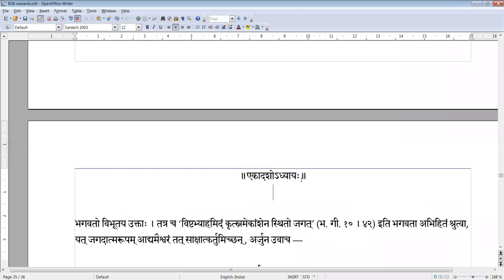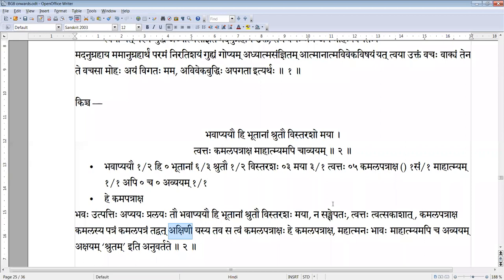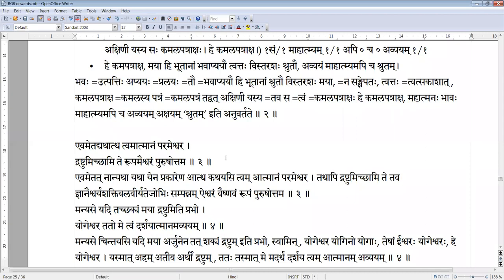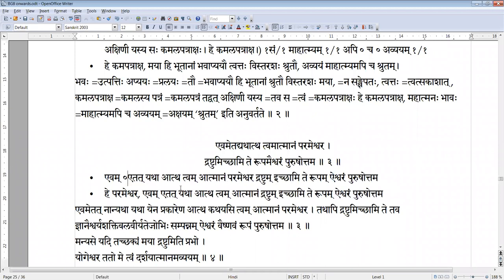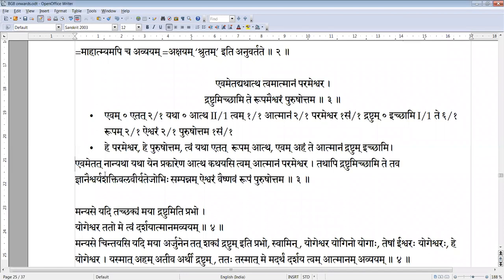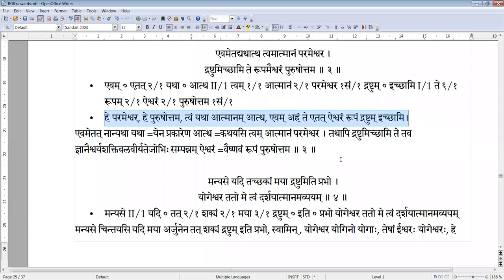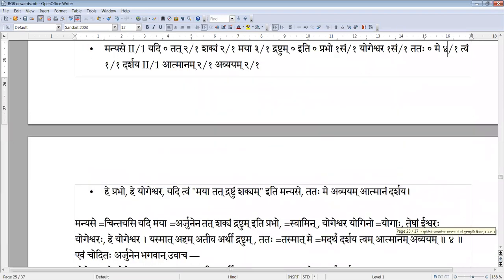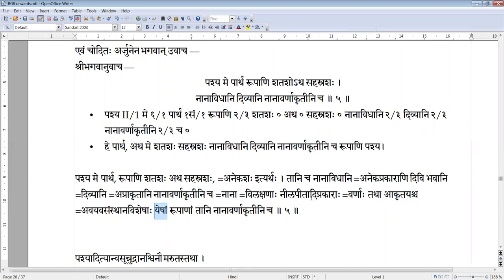Gitavyakarana 096 exercises 2020 03 23